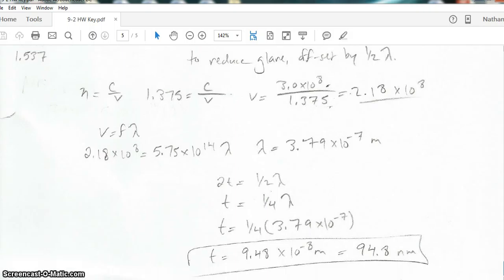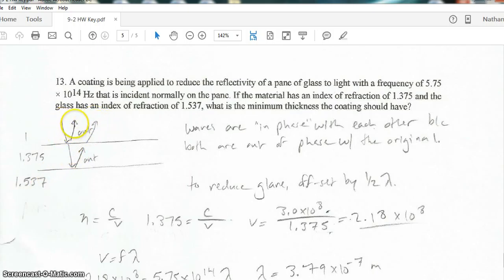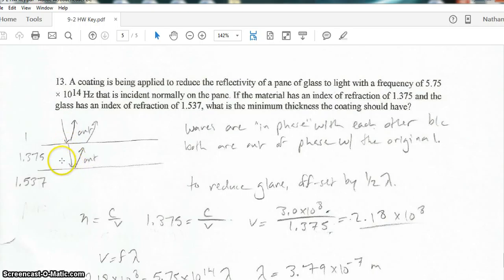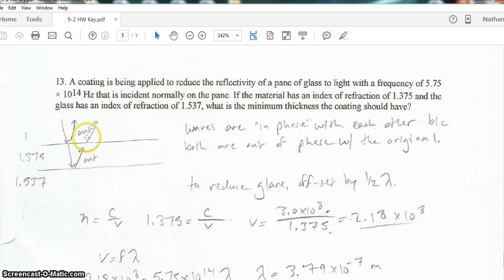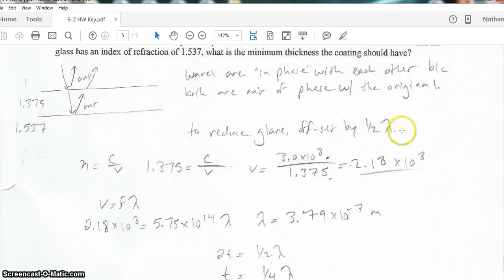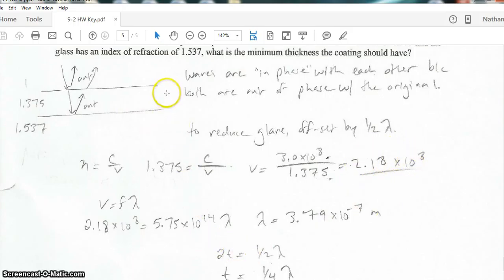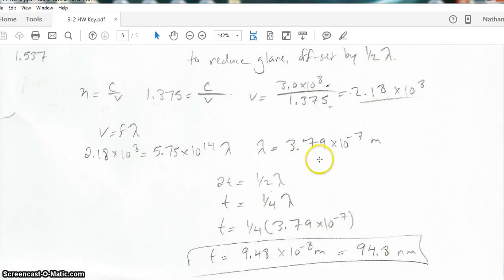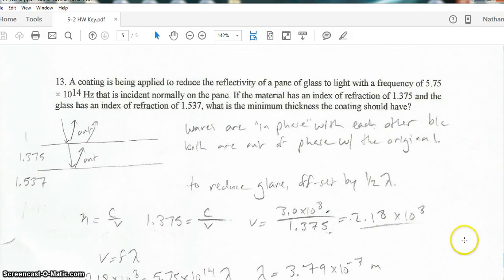Unit 9 Homework 2: Part 2 (Question 13)